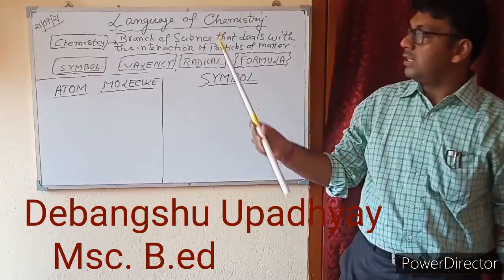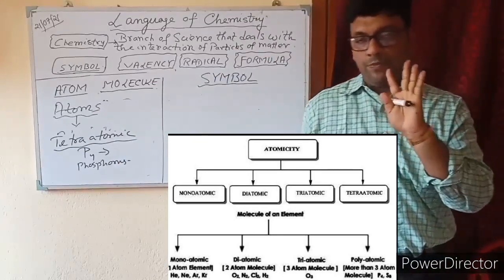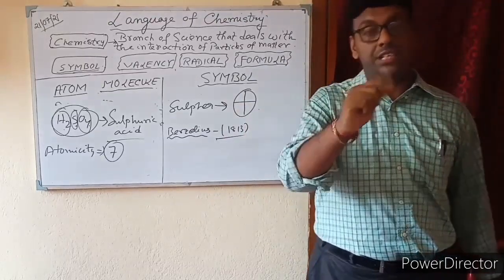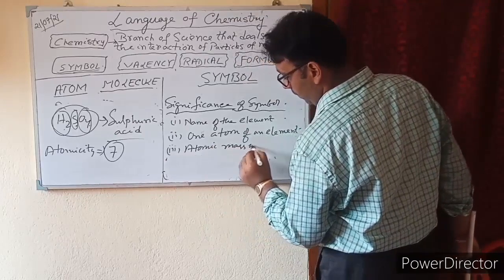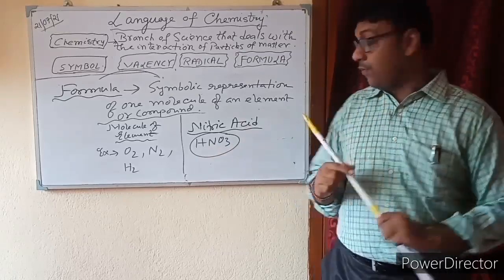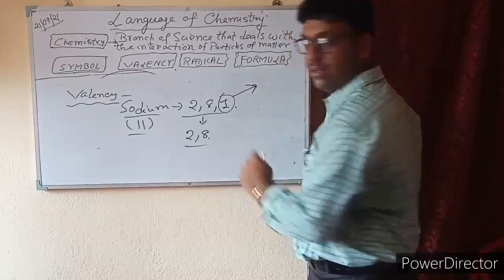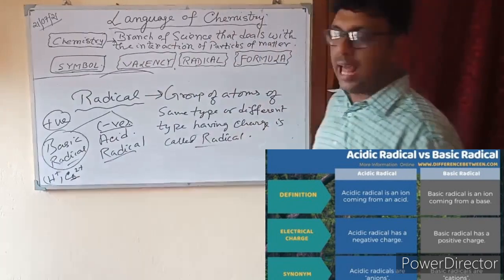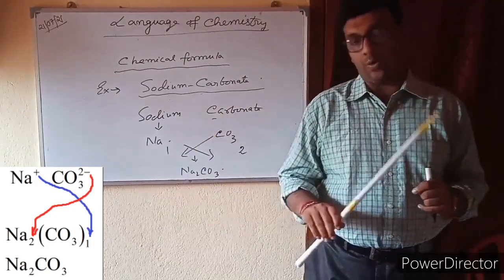LANGUAGE OF CHEMISTRY. CLASS- IX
CONCEPT OF SYMBOL, FORMULA, RADICAL, VALENCY.